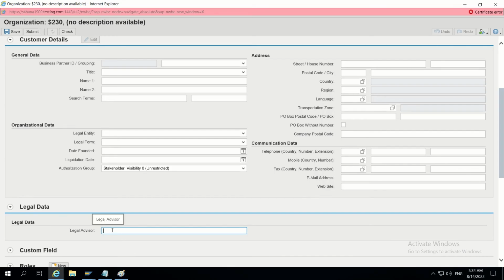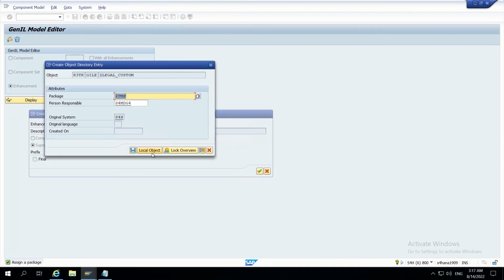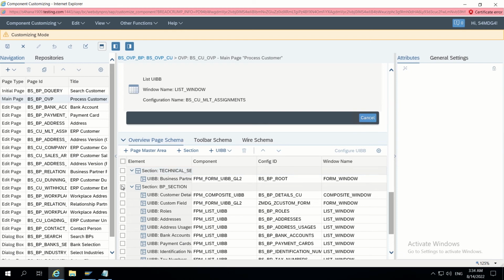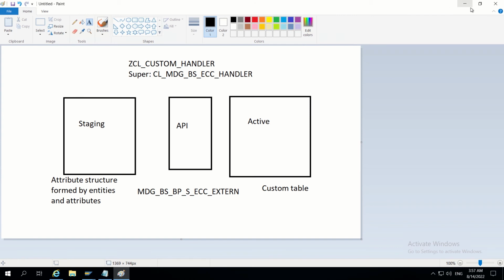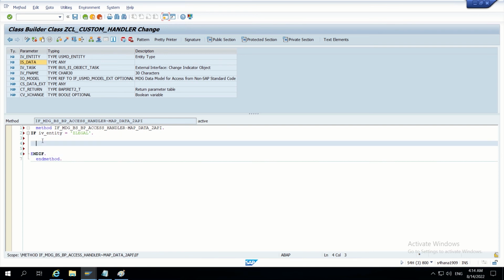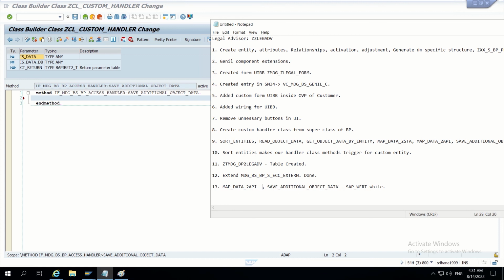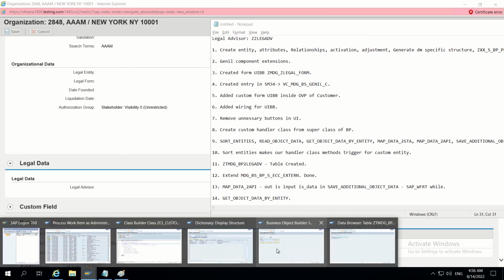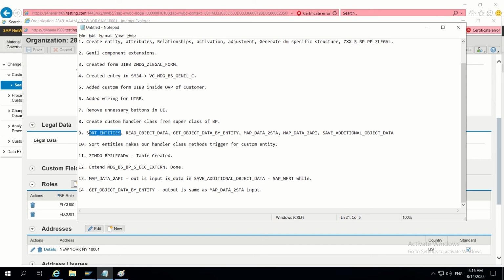DM extension custom entity and custom table Reuse mode in BP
Hello Guys,

Following are the brief steps followed in video.

Notes:

Create Custom field for example: Official Legal Advisor in Legal Data Custom UIBB.

Legal Advisor: ZZLEGADV

1. Create entity, attributes, Relationships, activation, adjustment, Generate dm specific structure, ZXX_S_BP_PP_ZLEGAL.

2. Genil component extensions.

3. Created form UIBB ZMDG_ZLEGAL_FORM.

4. Created entry in SM34,  VC_MDG_BS_GENIL_C.

5. Added custom form UIBB inside OVP of Customer.

6. Added wiring for UIBB.

7. Remove unnessary buttons in UI.

8. Create custom handler class from super class of BP.

9. SORT_ENTITIES, READ_OBJECT_DATA, GET_OBJECT_DATA_BY_ENTITY, MAP_DATA_2STA, MAP_DATA_2API, SAVE_ADDITIONAL_OBJECT_DATA

10. Sort entities makes our handler class methods trigger for custom entity.

11. ZTMDG_BP2LEGADV - Table Created.

12. Extend MDG_BS_BP_S_ECC_EXTERN. Done.

13. MAP_DATA_2API - out is input is_data in SAVE_ADDITIONAL_OBJECT_DATA - SAP_WFRT while.

14. GET_OBJECT_DATA_BY_ENTITY - output is same as MAP_DATA_2STA input.